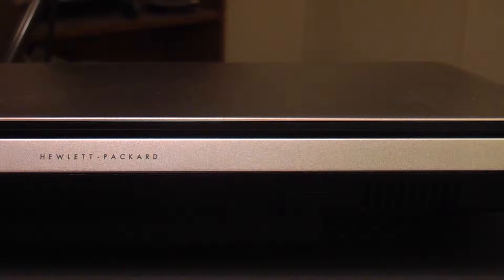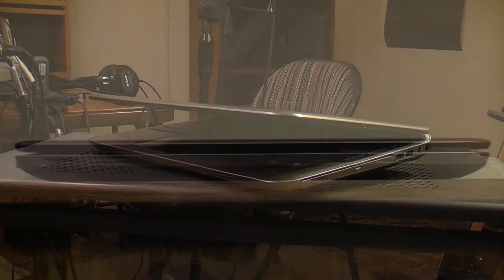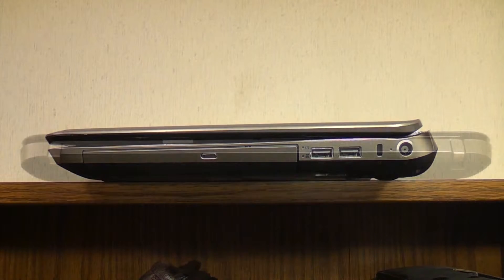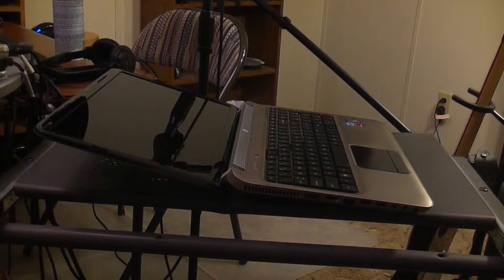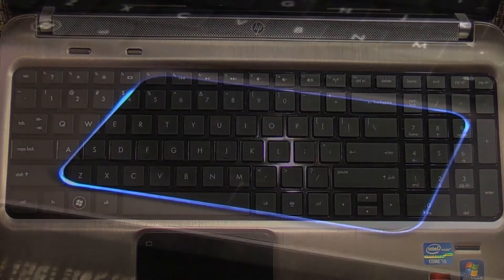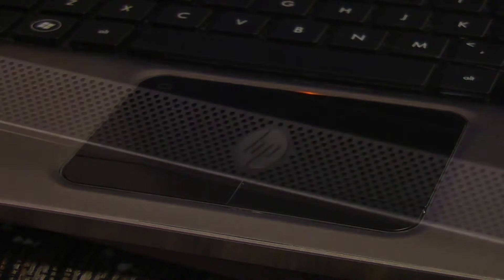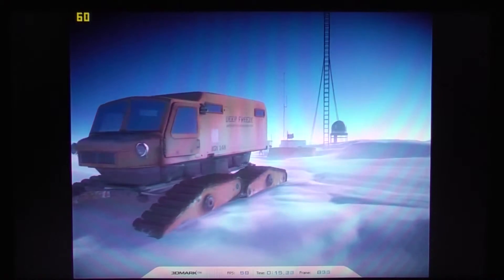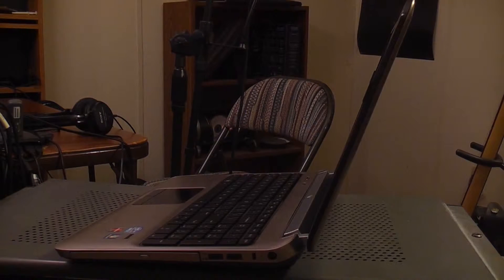HP dv6t Netbook Review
Intelligent IT